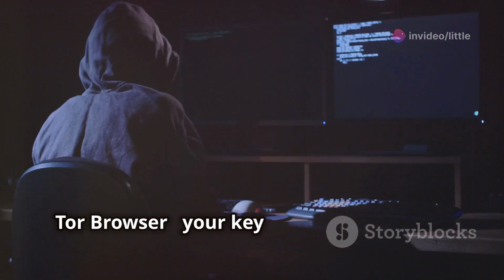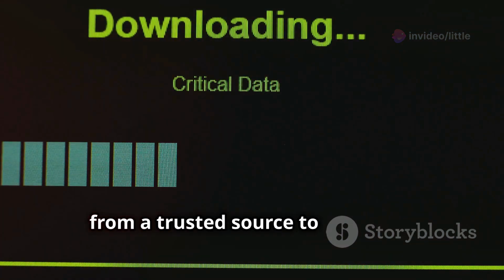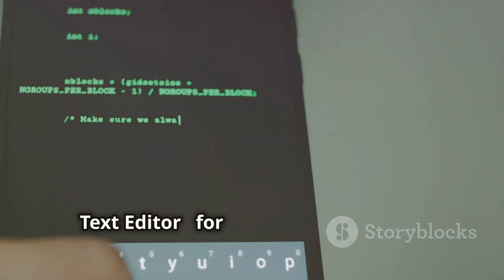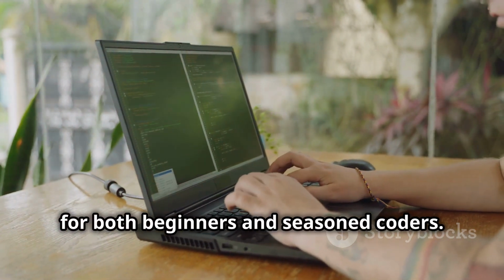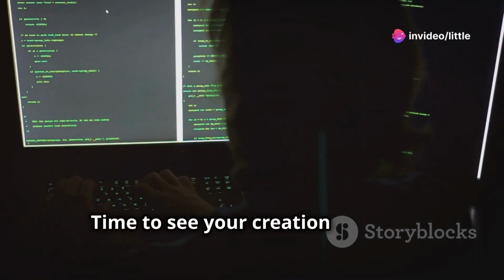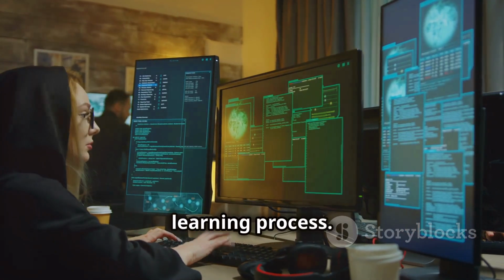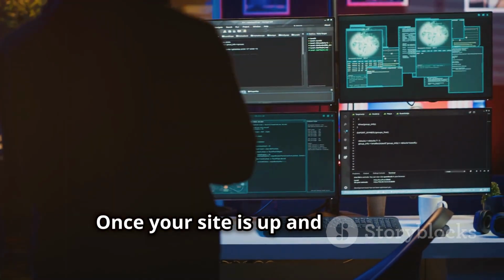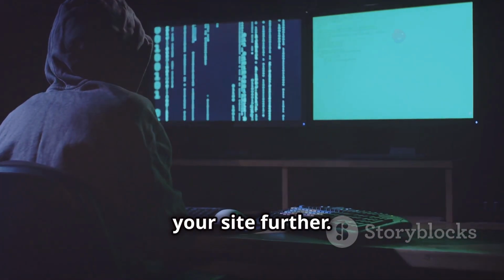How to Create an Onion Site: A Hacker's Guide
Dive into the enigmatic world of the dark web! 🌐 In this comprehensive guide, we unravel the layers of anonymity that make the dark web unique. Discover how onion sites operate through the Tor network, ensuring privacy and freedom from tracking and censorship. Learn the essential tools required to build your own onion site, featuring step-by-step guidance on installing and configuring Tor, setting up web servers, and creating your first HTML landing page. Uncover security techniques like enabling HTTPS and updating software to protect your site. Explore the endless possibilities and stay vigilant in maintaining anonymity.

OUTLINE:

00:00:00 Welcome to the Onion Patch
00:00:27 Gearing Up for the Deep Dive
00:02:58 Your Gateway to Anonymity
00:03:25 Building Your Onion Lair
00:03:58 Unveiling Your Creation
00:05:38 Shielding Your Fortress
00:06:14 Beyond the Basics
00:06:47 A Cat-and-Mouse Game
00:08:32 The Journey Continues